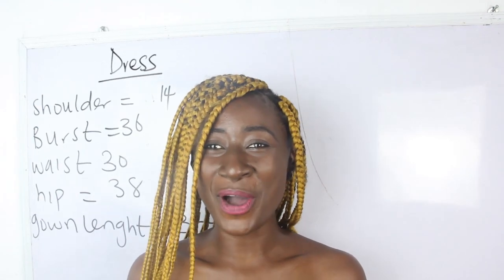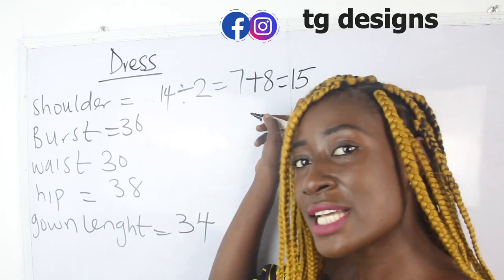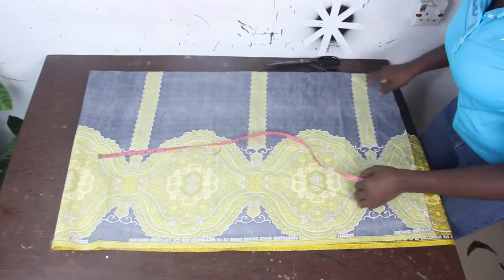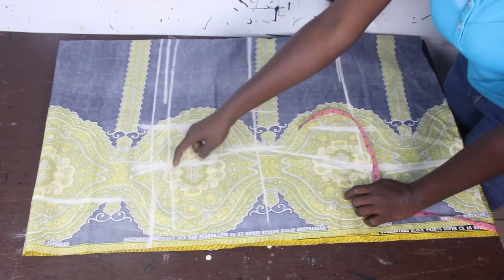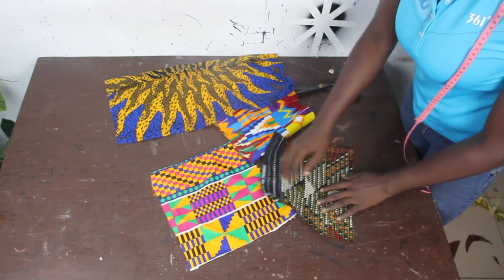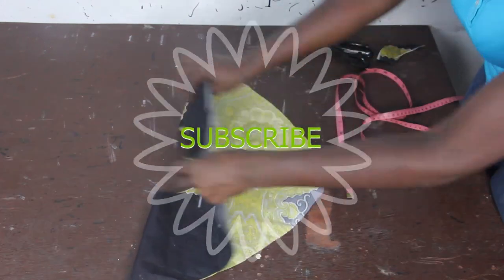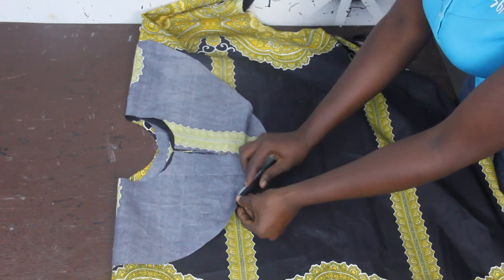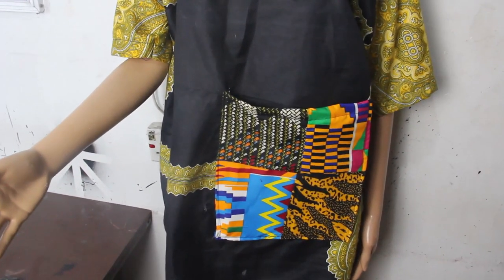TRENDY SIMPLE DRESS WITH PATCHES //CUTTING// SEWING// TRENDY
Hey sew mate, this video enlighten you on how to cut and sew a dress and patches, a dress is the basic block in fashion and it is very simple and easy to achieve.
i hope you enjoyed this video as much as i did when creating the video.